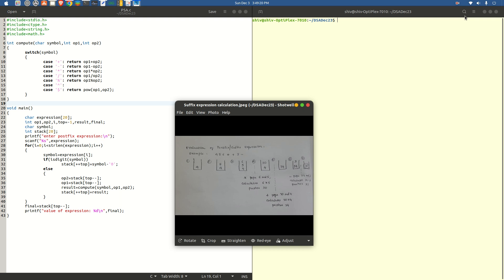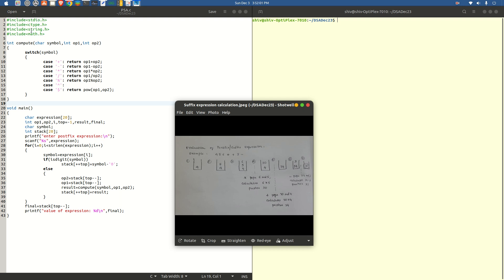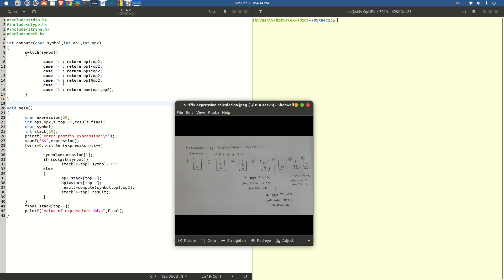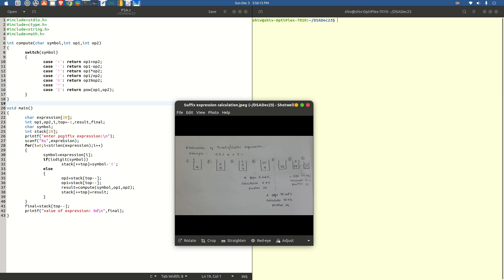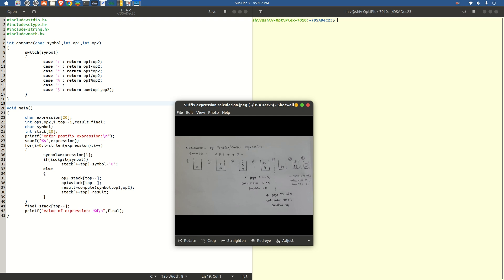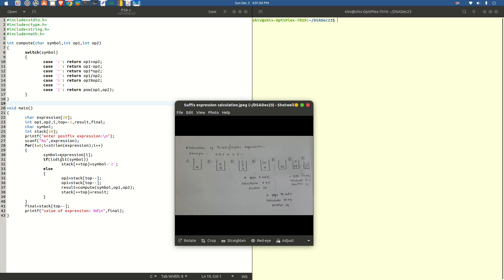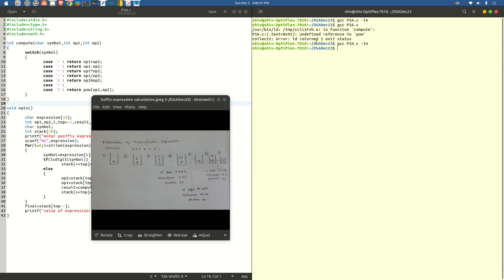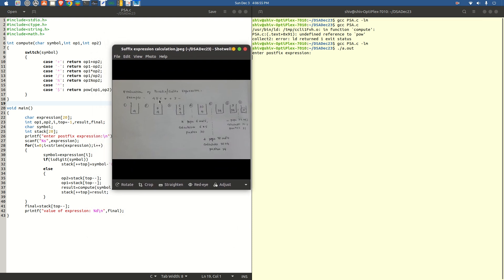Data Structures Lab | VTU DS Lab 5A | Evaluation of Postfix/suffix Expression | Stack Applications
Understand things better!

Develop a Program in C for the following Stack Applications
a. Evaluation of Suffix expression with single digit operands and operators: +, -, *, /, %, ^